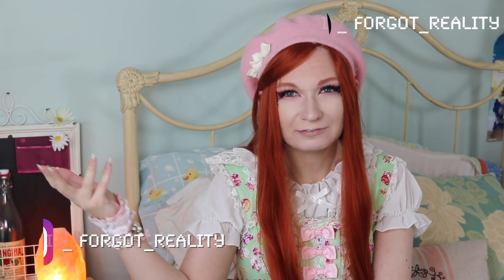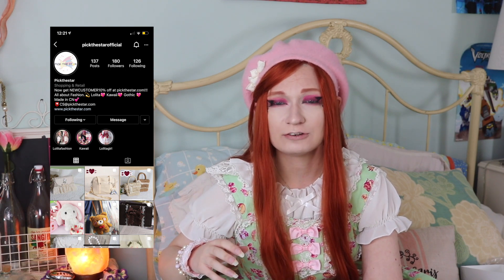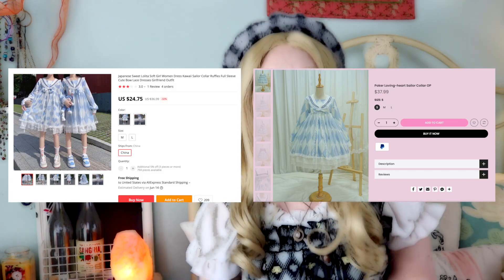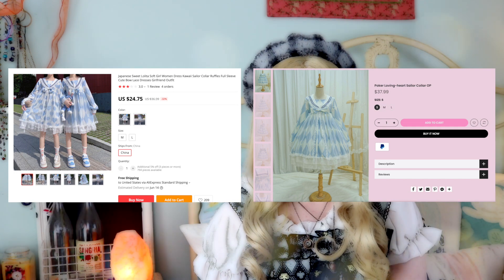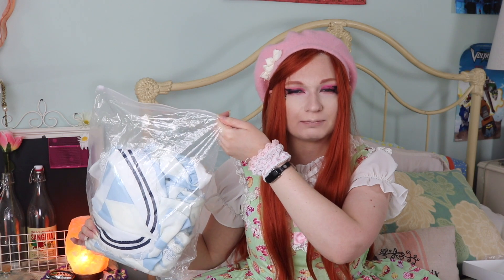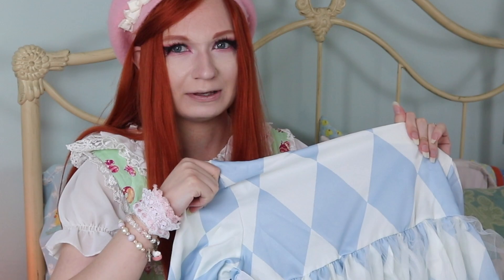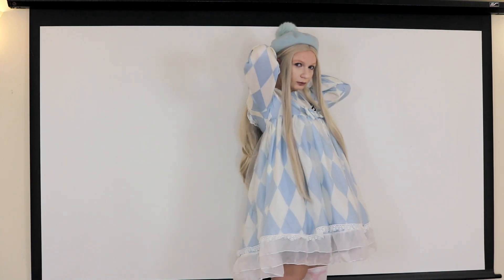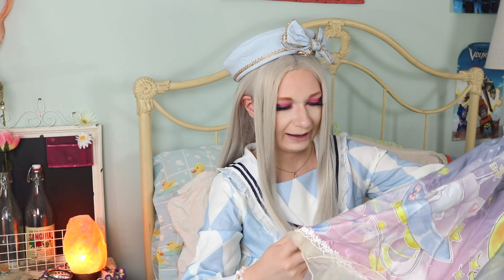I Tried Wholesale Lolita Dresses [ Pick the Star Review ]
☆Today we'll be unboxing, trying on, and reviewing a couple sweet lolita wholesale dresses from a new lolita and j fashion shop called Pick the Star. I've always been hesitant to try any wholesale lolita JSKs or Ops but this seemed like the perfect opportunity to get my hands on some dresses and see for myself what the quality is like. So join me while we discuss the difference between wholesale lolita dresses and replica brand dresses, the quality of these dresses, and why they're prices at a cheaper and more affordable price point.

Pick the Star did send me these dresses for free in exchange for social media content, however, everything mentioned is entirely my opinion.

☆JSK is Bodyline☆

☆Blouse is off brand☆